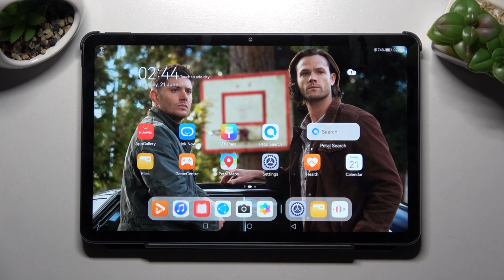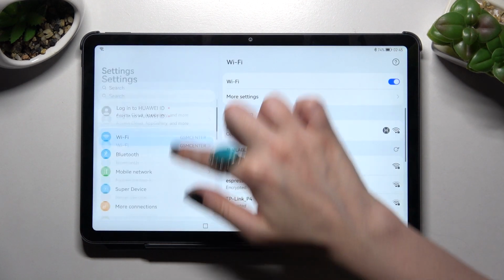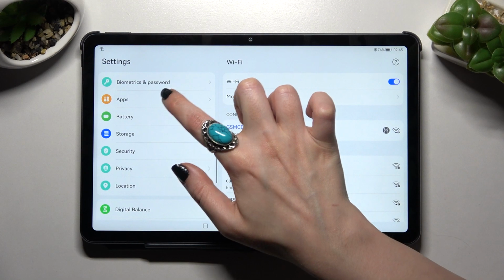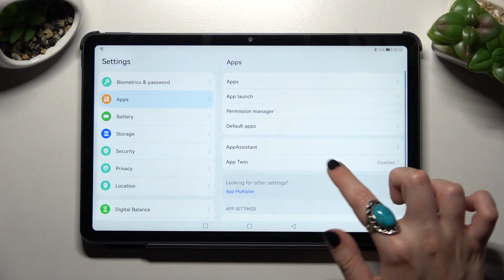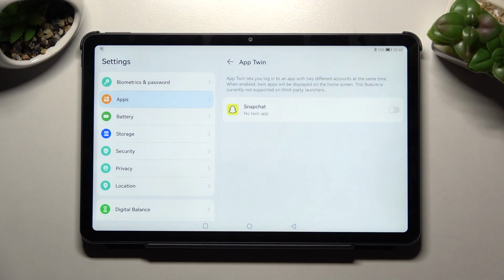HUWAEI Matepad 10.4 2022 - How To Clone Apps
Check more info about HUWAEI Matepad 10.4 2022:
If you want to clone apps on HUWAEI Matepad 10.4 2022, this video might be essential. Simply follow our step-by-step video tutorial and learn how to clone apps on HUWAEI Matepad 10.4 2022.

How to clone apps on HUAWEI MATEPAD 10 4 ?
Can i clone apps on HUAWEI MATEPAD 10 4 ?
How to duplicate apps on HUAWEI MATEPAD 10 4 ?
Is there app cloning feature on HUAWEI MATEPAD 10 4 ?